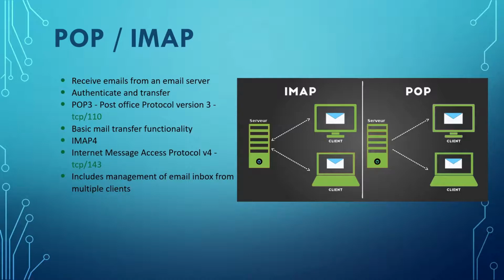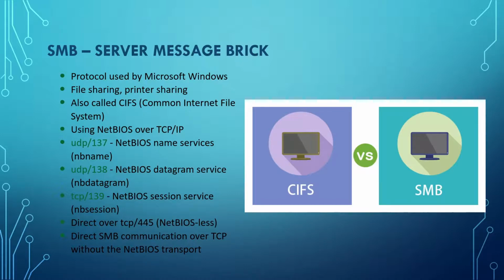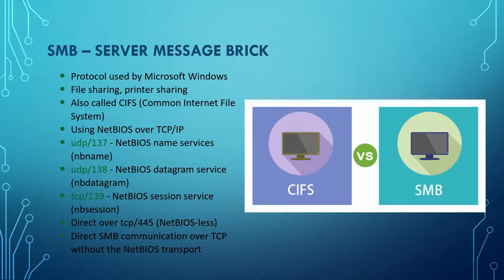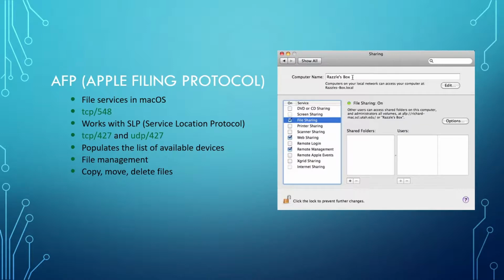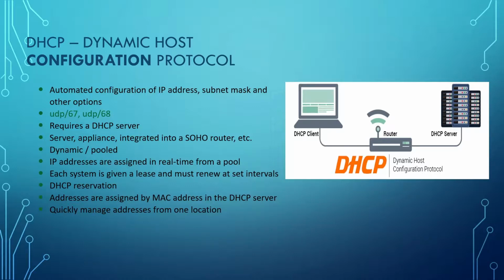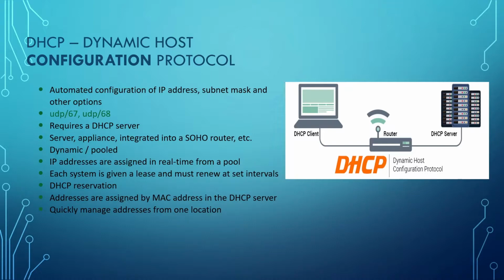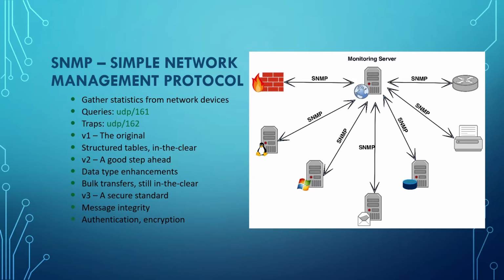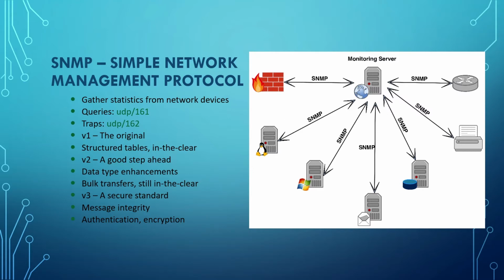Ports and Protocols